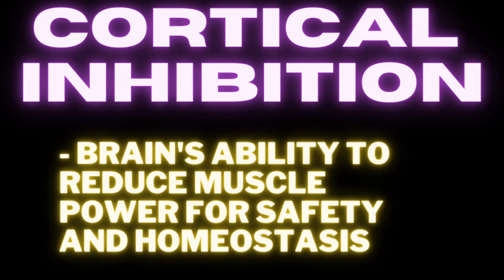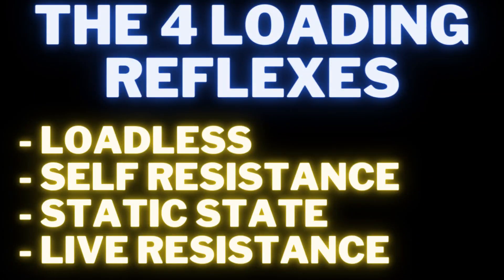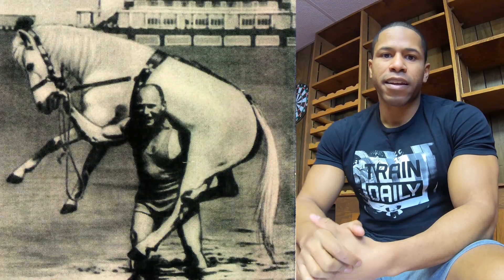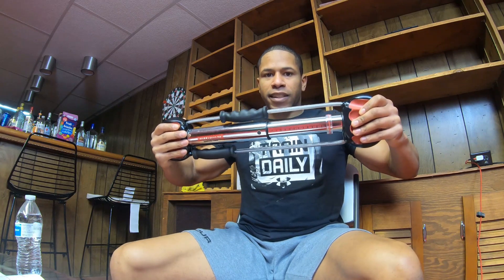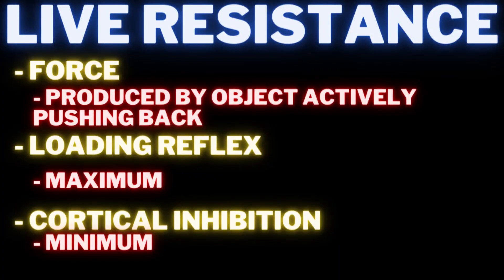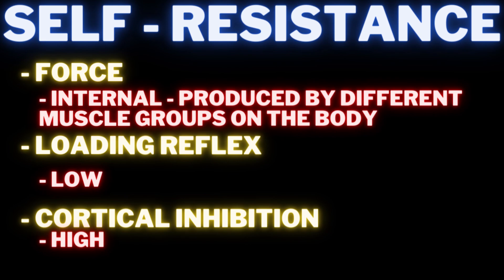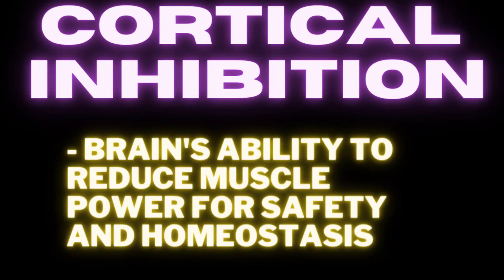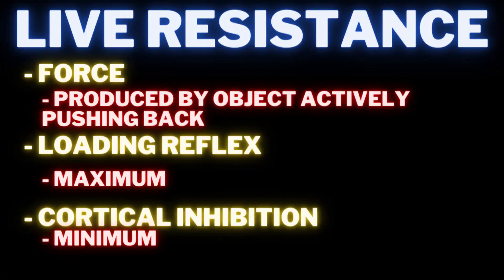Unlock Your Body's Potential with 4 Loading Reflexes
Discover how to train smarter, not harder, with Chrys Johnson as they explore the 4 Loading Reflexes. Learn about the various reflexes and find out which one the Isochain resistance band utilizes to maximize the effectiveness of your workouts. This informative video will help you understand the science behind your training and take your fitness to new heights.